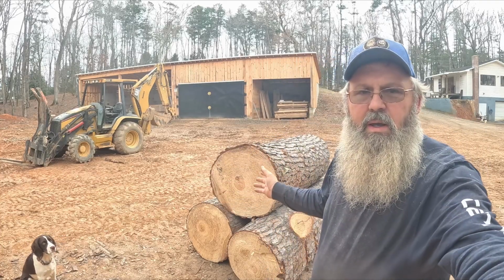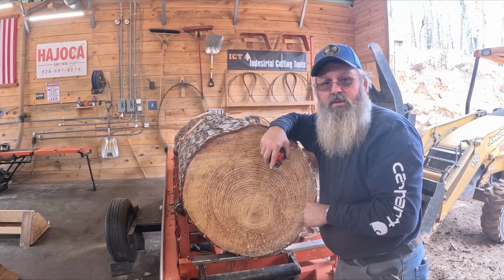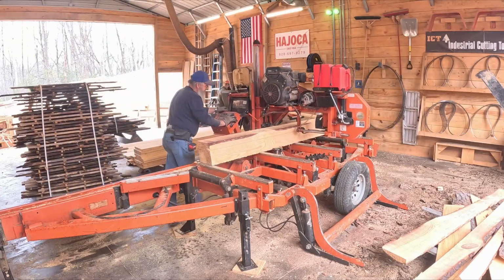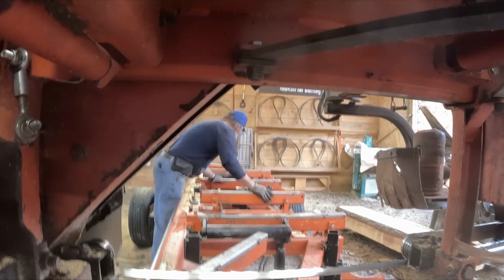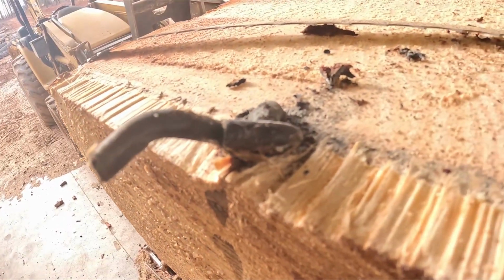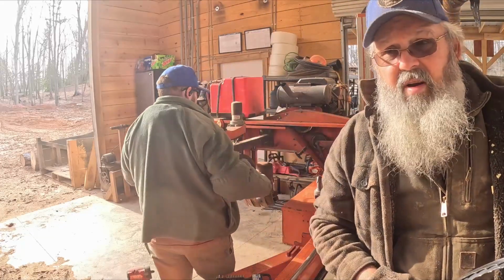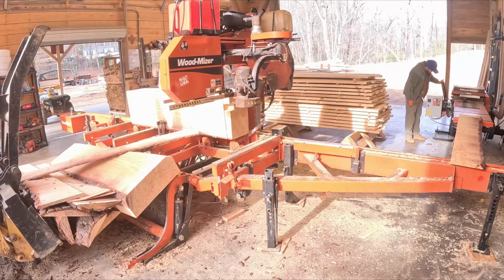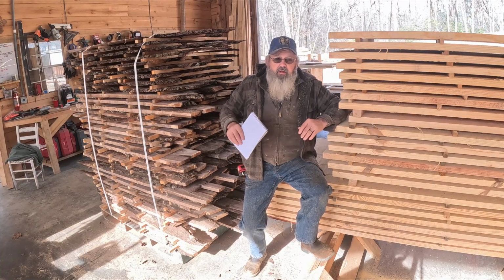When to change how you charge for sawing! Part 2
Today we are doing part two of our series on when to change how you charge for sawmilling lumber.

Today we are sawing some Pine logs that can be considered on the shorter side for sawing. We could easily justify sawing them by the hour based on our standards. However, we will be sawing them by the board foot because they are bigger logs even though they are shorter.

At the end we will be doing a comparison between what we would have made by the hour and by the board foot of the logs and compare that to Part 1 of the series.

We want to give a huge shoutout to Solomon, he helps us so much editing some of the videos. Be sure to check out his channels.

Joe Maine and Industrial Cutting Tools

Also be sure to check out the Kilted Sawyer! They are an awesome Sawmill out of Utah!